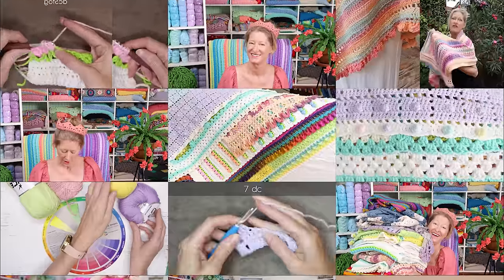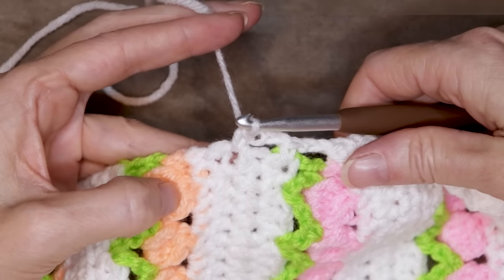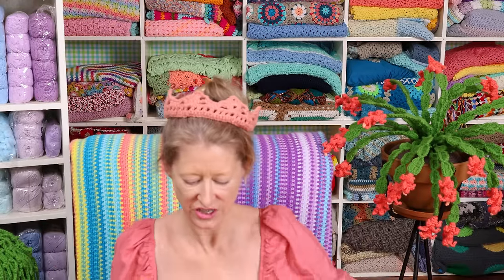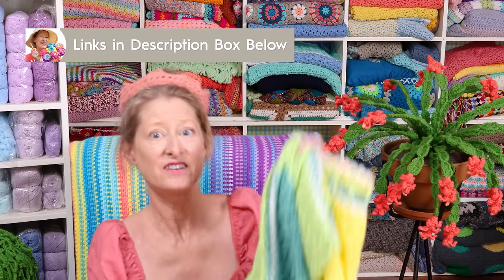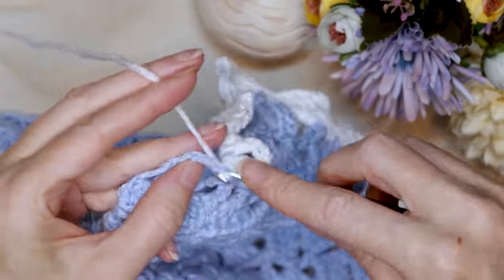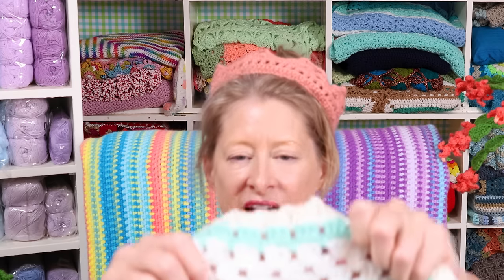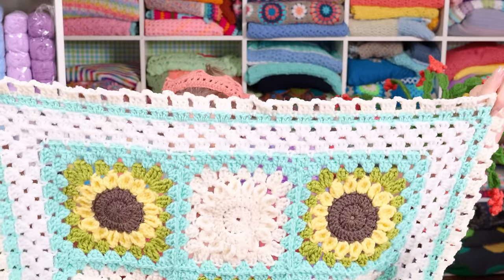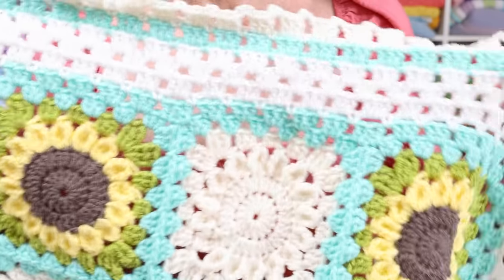Discover the Secrets to Amazing Crochet Borders & Edges